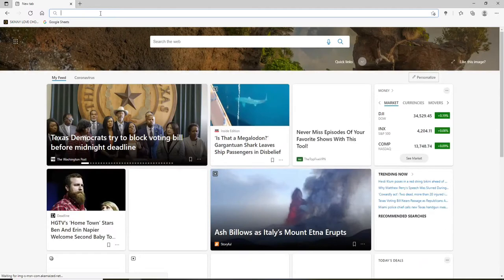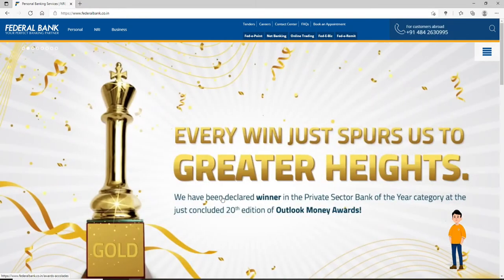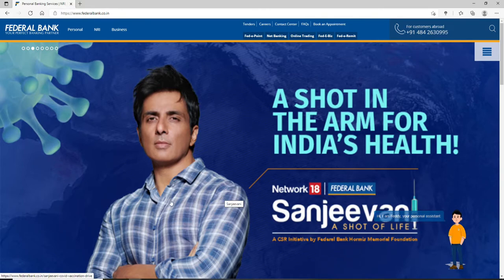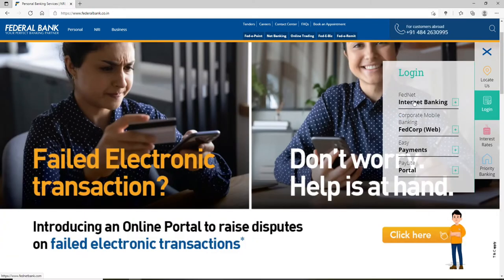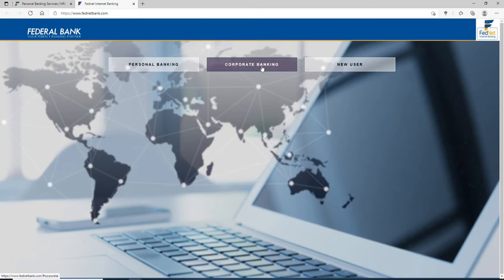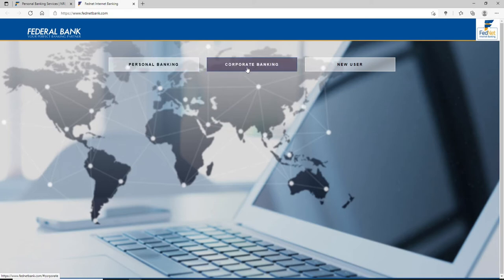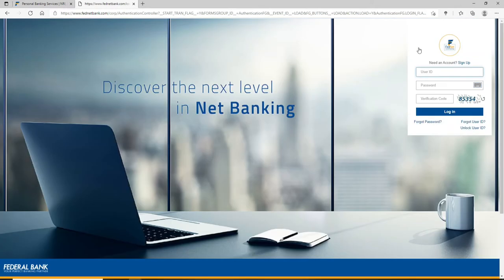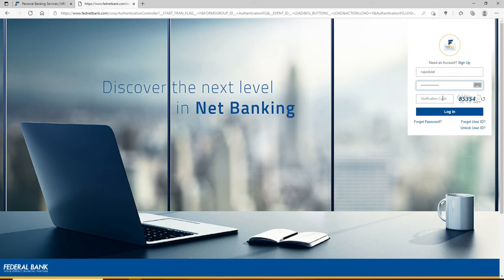How to Login Federal Bank Online? Federal Internet Banking Login, federalbank.co.in Login 2021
Learn how to login to Federal online banking account. Here in this video we will be showing you step wise process on how you can sign in to your Federal Bank online account. Watch the video till the end and just follow some simple instructions in order to login Federal Bank Account.

Federal Bank Limited is a major Indian commercial bank in the Private Sector, headquartered in Aluva, Kochi. Federal Bank offers personal and business banking , checking, mortgages, loans, investing, credit cards & more.

The Federal online Banking gives you real-time access to your accounts online. Create an online account on federalbank.co.in, Sign in to your account and you can view account balances and activity, transfer funds, access your check images and bank statements, send and receive payments and many more.

You can easily sign in to Federal Bank online account by visiting their website ‘ Simply select your account type and enter your username along with your password and as easily as that you will be logged in to your account.